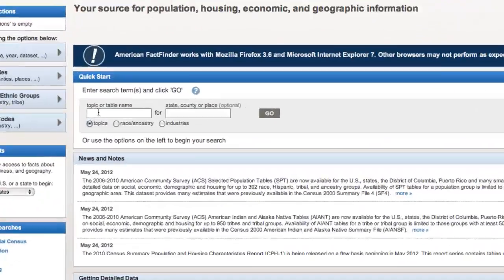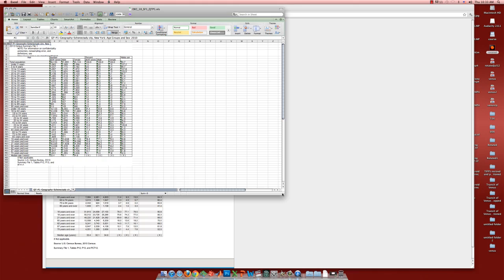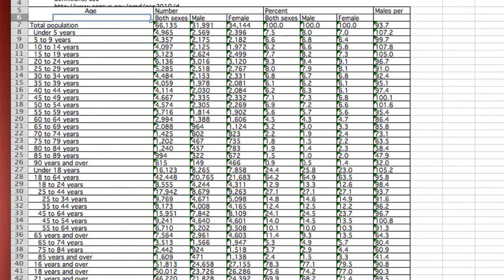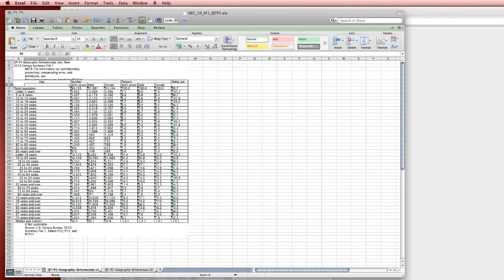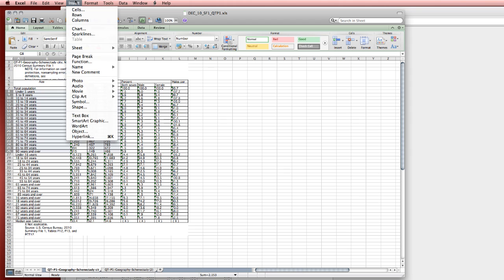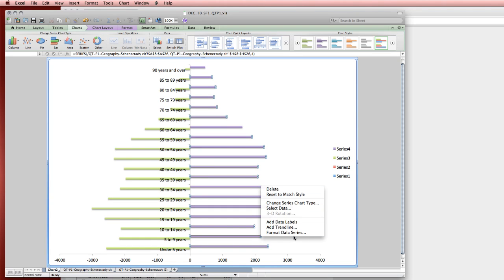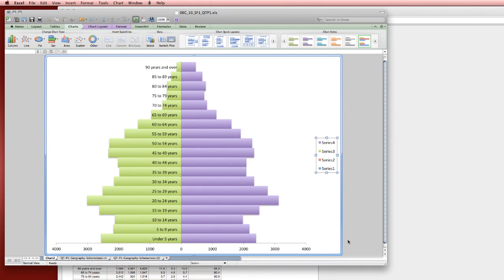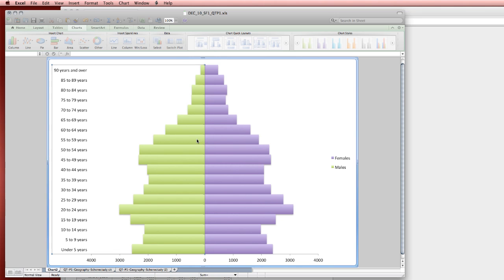How to Make a Population Pyramid in Microsoft Excel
How to Make a Population Pyramid in Microsoft Excel. A tutorial I made for a sociology professor teaching a course on demographics.